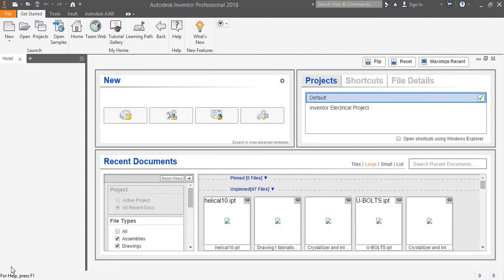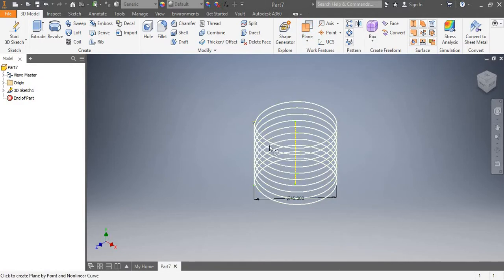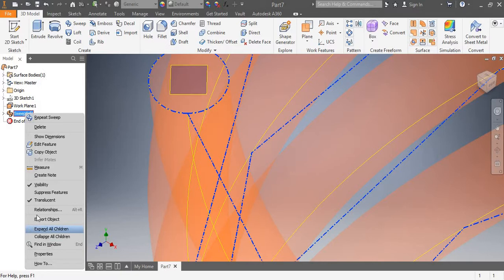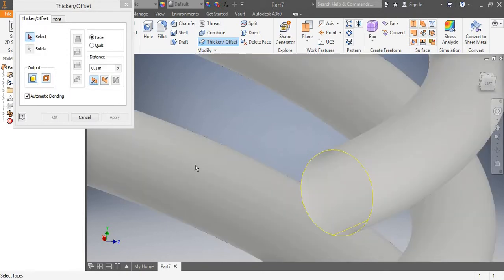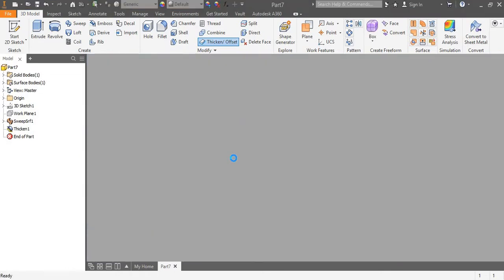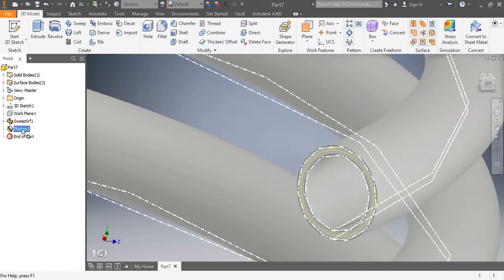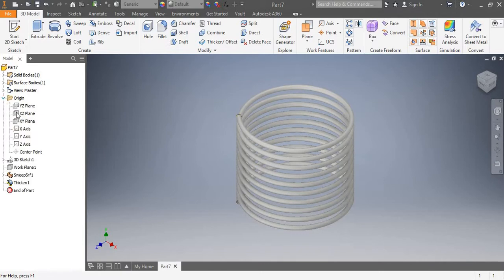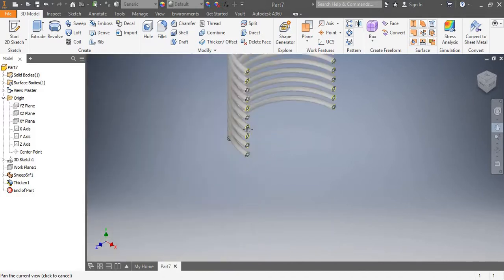How to convert a surface modeled helical coil to solid , using thickness/offset tool in inventor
In this tutorial of chemical engineering industrial acadmy i will show you how can use thickness/offset tool in inventor to convert surfaced model process equipment or other objects  to solid model of desired thickness and shape to mach commercial market and process design in chemical andprocess engineering needs.Autodesk inventor is compatible to the solidworks.Both softwares are used for 3d modeling and various other related cad tools.3d model ,mechanical fabrication drawing can be professionally developed in both softwares to aid mechanical and chemical engineering and other engineering discipline